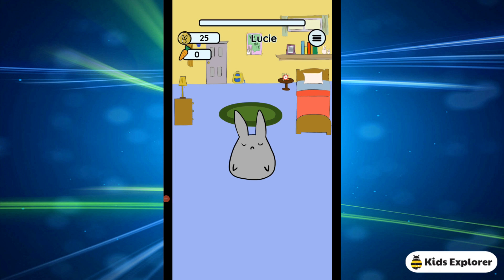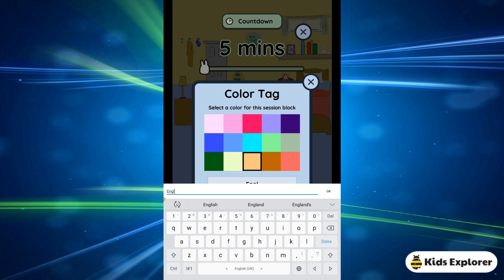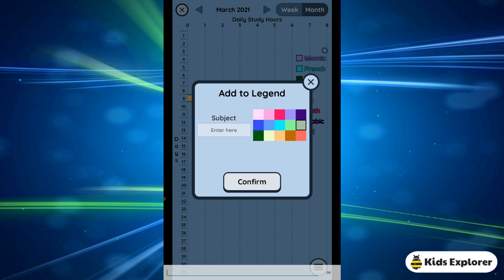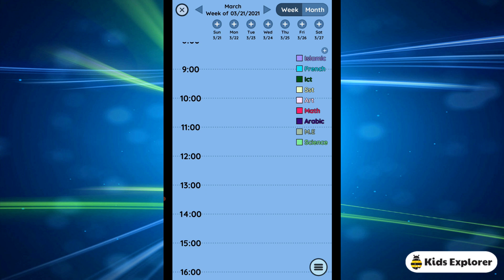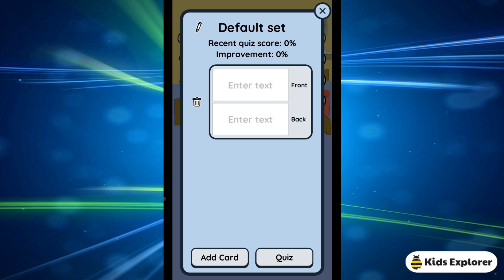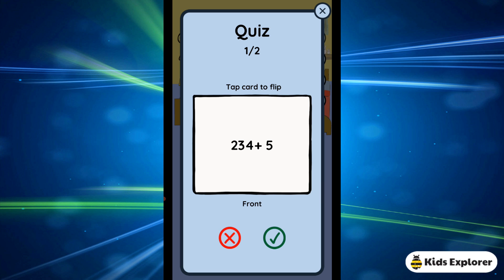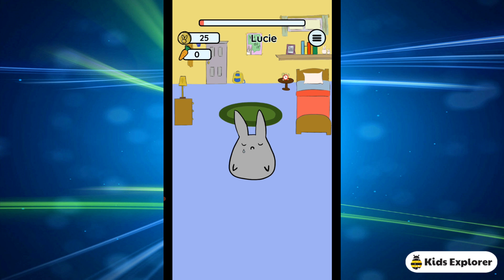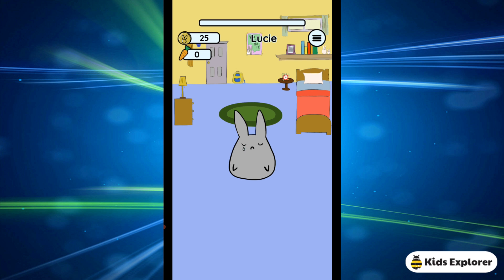How to use Study Bunny App Tutorial English | Study Bunny Focus Timer | Free Study App For Students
Hi guys welcome to kids explorer, my name is Sejal and in this video I am going to tell you how to use Study Bunny App Tutorial in English. This is a free study app for students through which you can increase your study time and productivity. Study Bunny Focus Timer App is very easy to use but its really effective for study hacks. In this step by step Study Bunny App tutorial you will learn each and everything in detail explanation in English.
I've explained in detail that how could you use this app to increase the number of hours of your studies. Hope you will find this video helpful. Do try it out!

Step by Step guide how to create student Portfolio on Wix